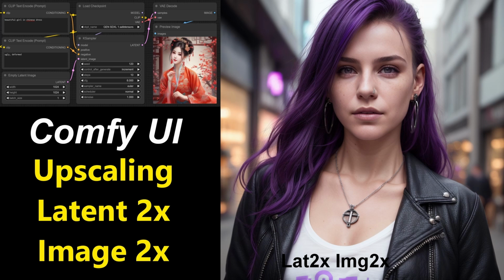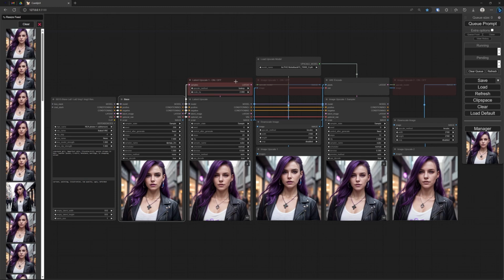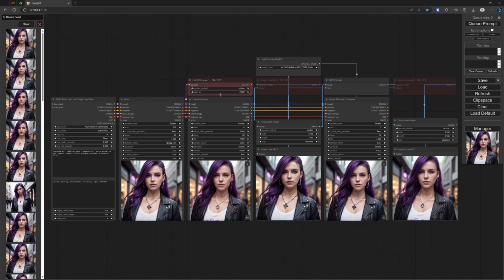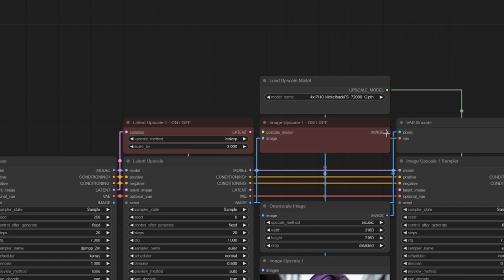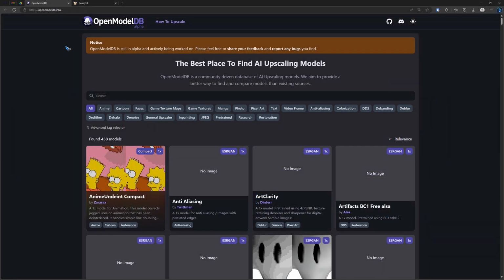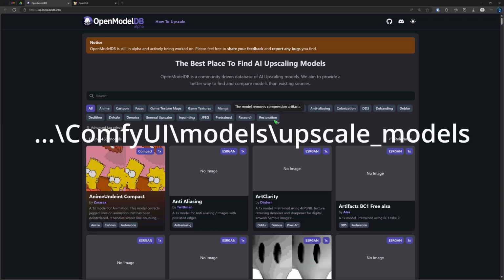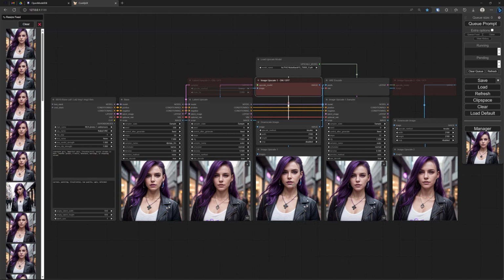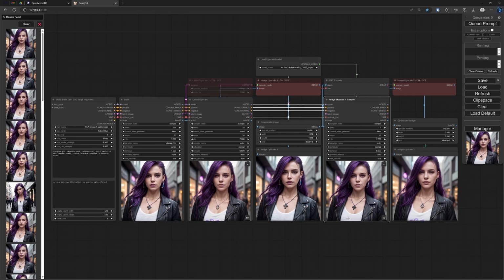ComfyUI 07 Upscaling Latent and/or Image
This is a ComfyUI Stable Diffusion workflow where we can mix and match latent upscaling with image upscaling (by model). Good results can be achieved with 2x latent followed by 2x image-by-model upscale, but different combinations can be easily created by rerouting some node links, even an intermediate sampler stap can be added.